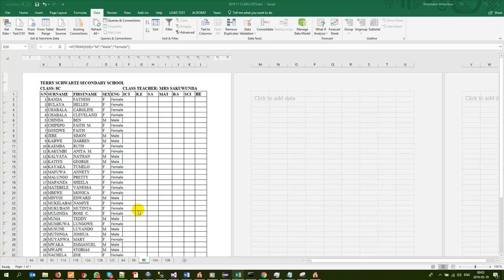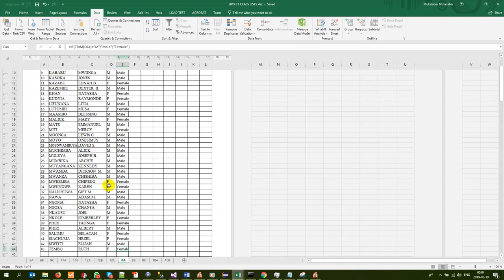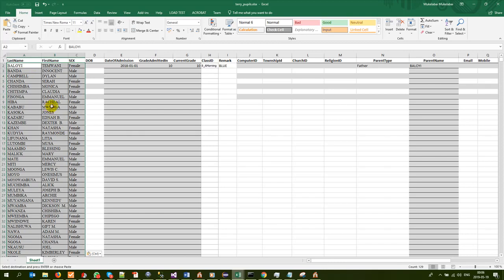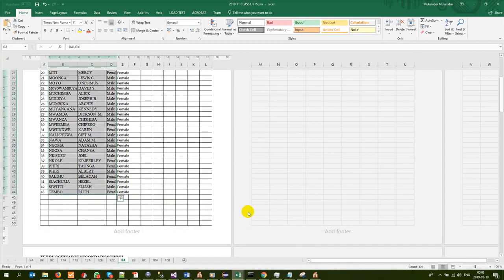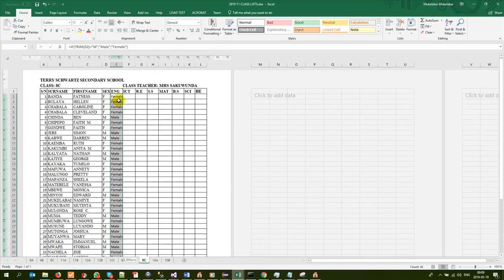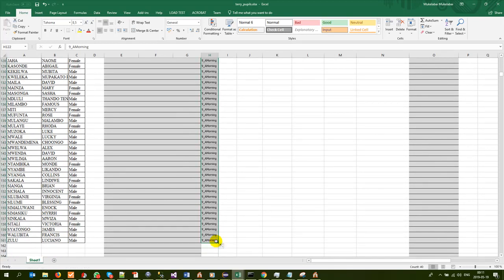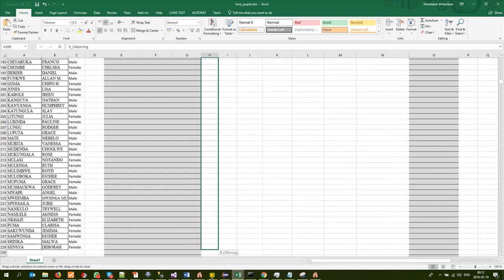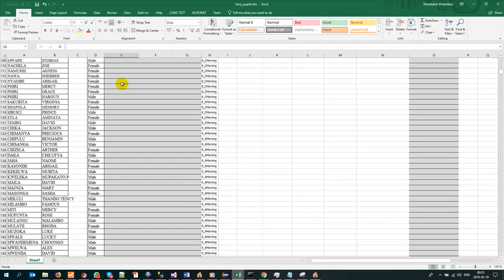4 copying names, sexes and classIDs into the template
populating the template